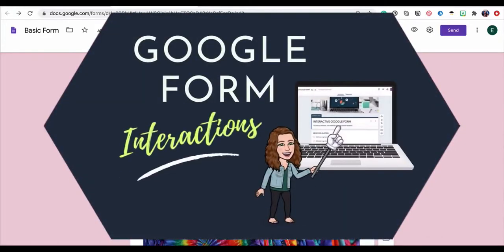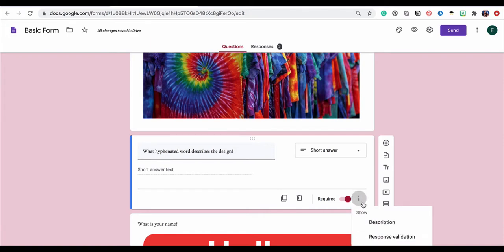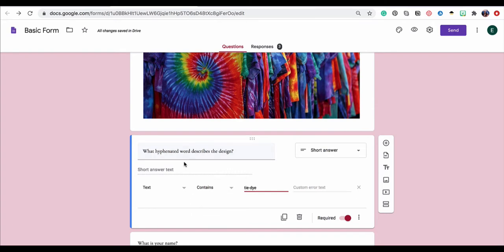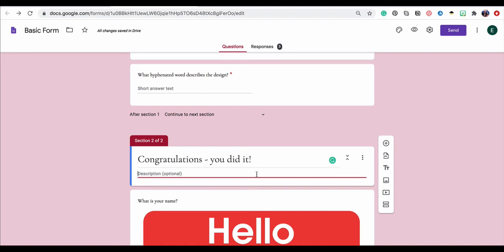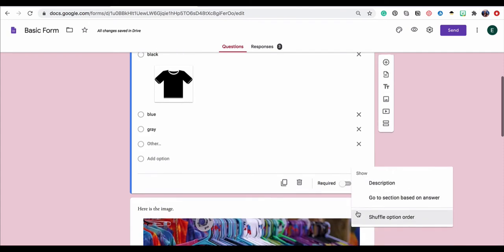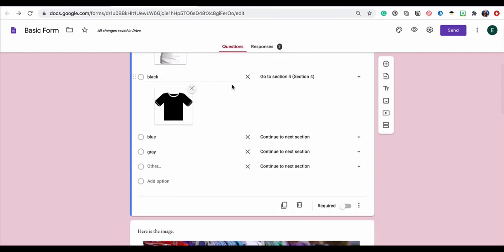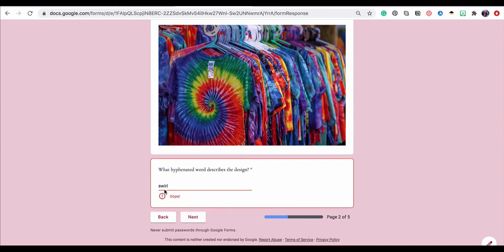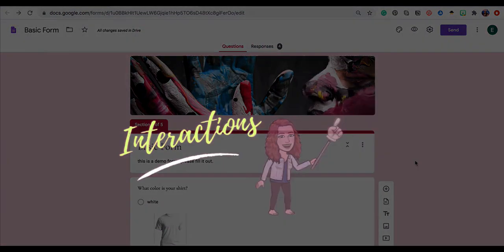Google Form Interactions (Response Validation, Sections, and Branching)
This video covers some more advanced Google Forms customizations, including using "Response Validation" to create a "lock" or password, setting up sections, and creating a "branching" form.

Included Topics (& Timestamps)
0:00 - Intro
0:22 - Use "Response Validation" to create a "lock" or password
2:08 - Create a New Section
3:08 - Set up "branching" between form sections